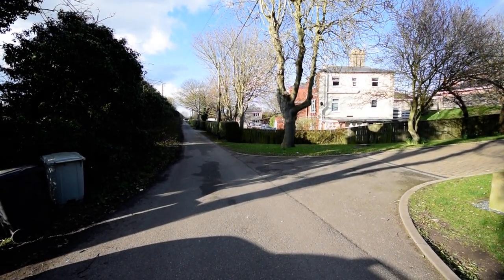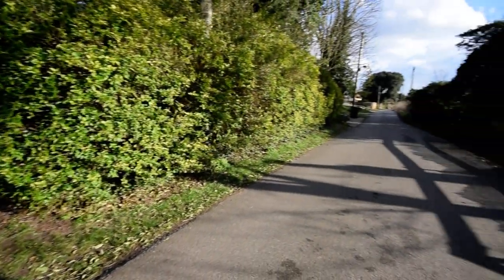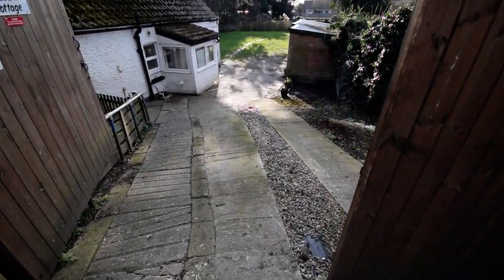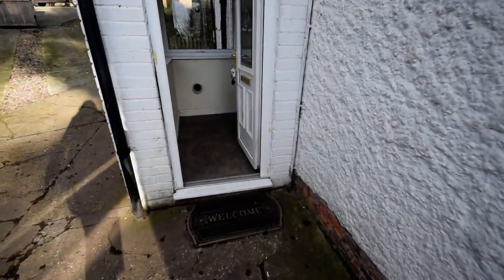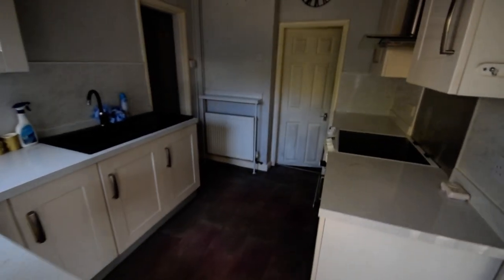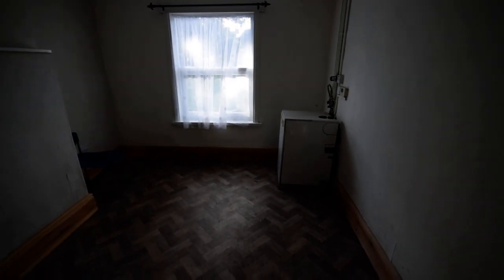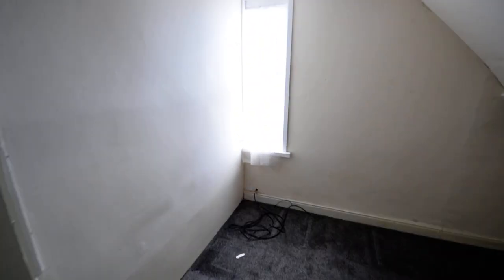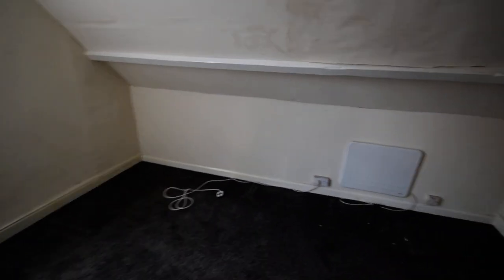Sea Bank Cottage